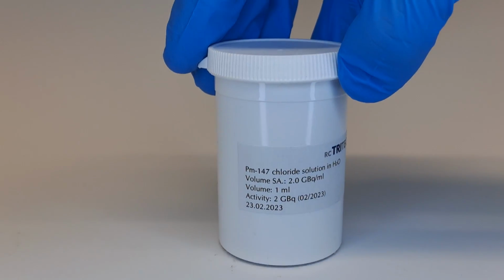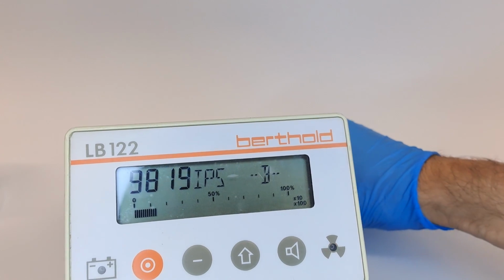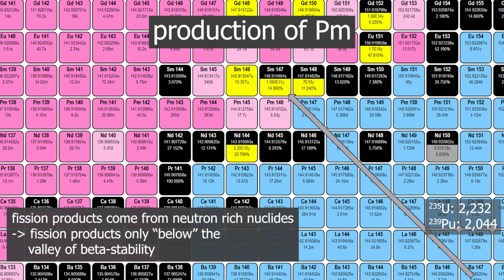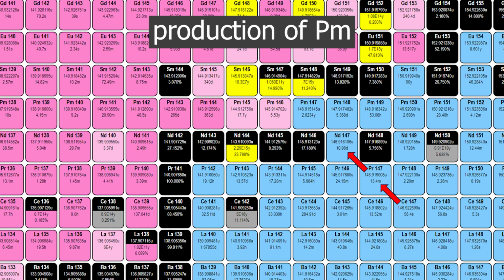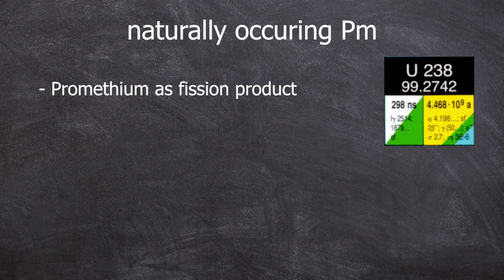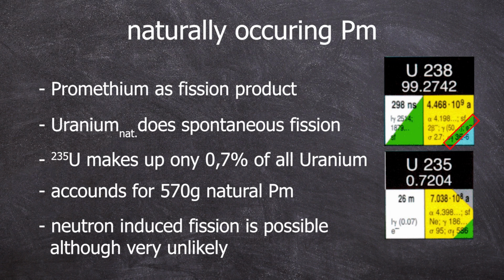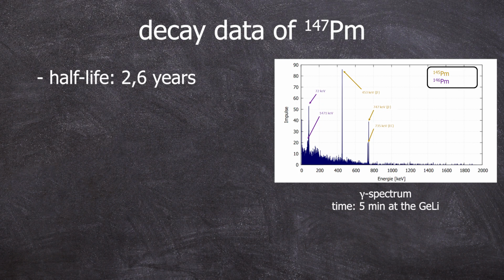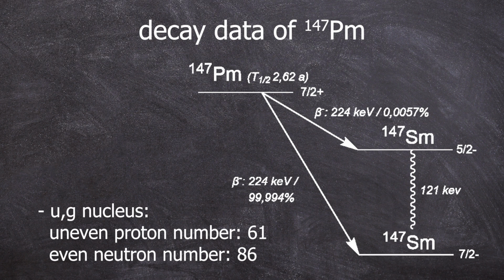Promethium - 147 - nuclear chemistry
In the video, I brought you some information about the second-lightest radioactive element: Promethium :)

0:00 Promethium
0:29 Production of Promethium
2:46 Natural Promethium
4:02 Decay data of Pm-147
5:21 Nuclear batteries
6:10 Goodbye :)